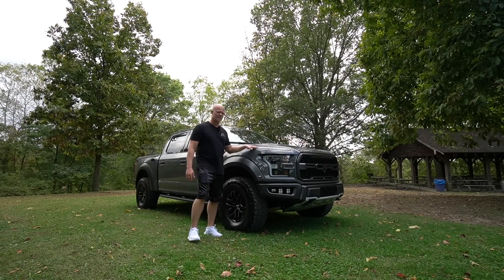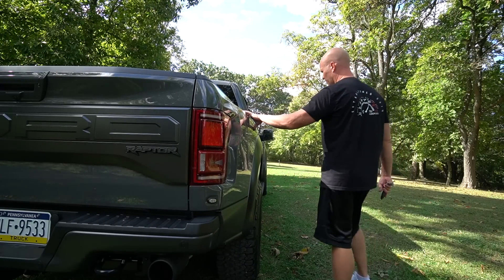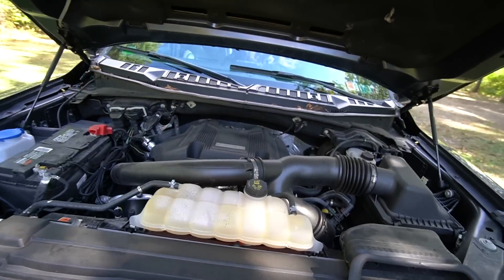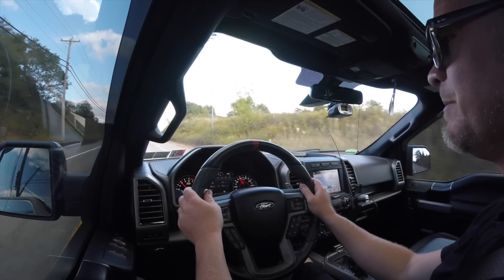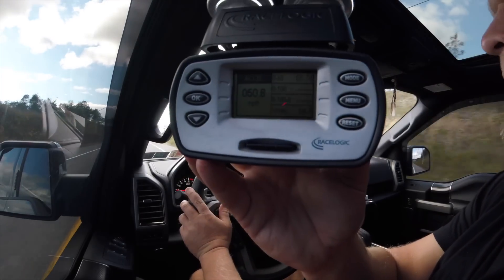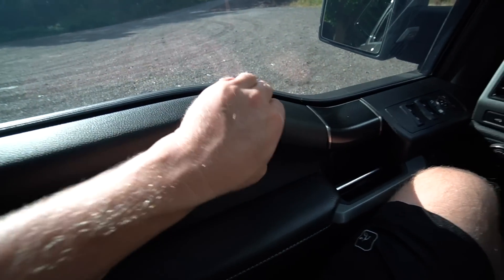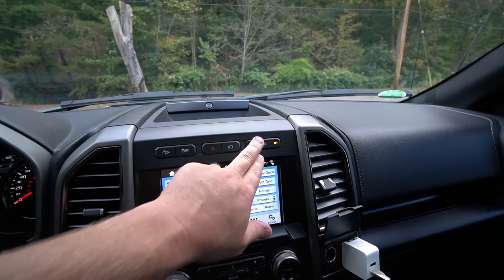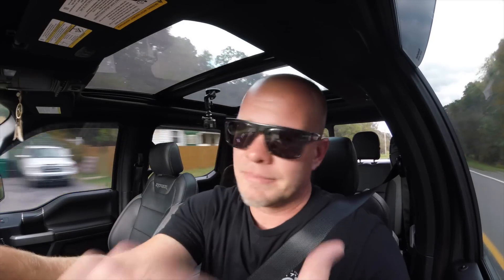Was Buying A Ford Raptor A Good Decision? | 18 Month Owner Review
We've had our 2018 Ford Raptor for 18 months and 17K miles, how has the owner experience been so far?

All the modifications on my 2015 Ford F150 XLT:

- AMP Research Step Bars

- Borla Atak Exhaust:

- Raptor Style Grille: (With F and R letters)

- Anzo switchback headlights:

- Bushwacker Pocket Style Fender Flare

- Black F150 badges:

- Anzo LED tail lights:

- Fuel Stroke Wheels:

- Nitto Ridge Grappler Tires:

- ReadyLift 3.5"

Morimoto headlights:

Morimoto Tail lights:

- Roush Cold Air Intake:

- Black door handles:

- Gen 3 Supercharger from VMP Performance!

- Roll N Lock Tonneau Cover:

Shumacher battery charger:

Become an AutoVlog Pro member!
- Early access to all content
- No ADS.. (what so ever)
- Exclusive content (Not showed on Youtube)
- Discount on Merch